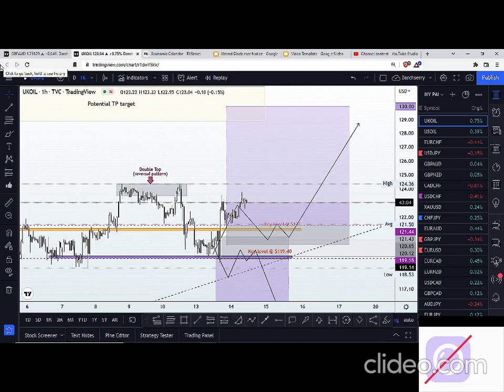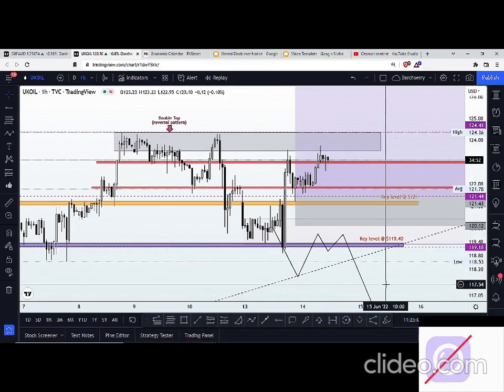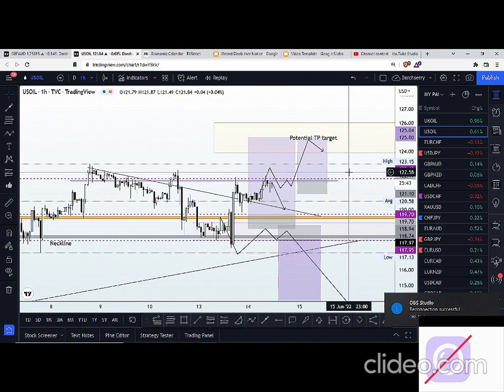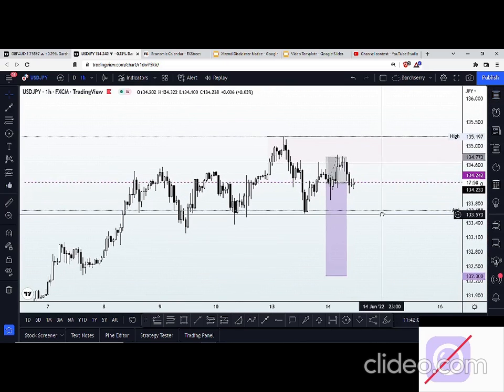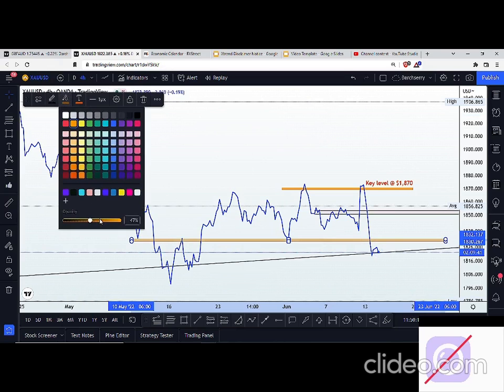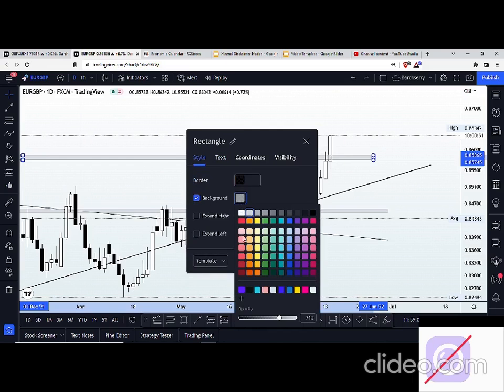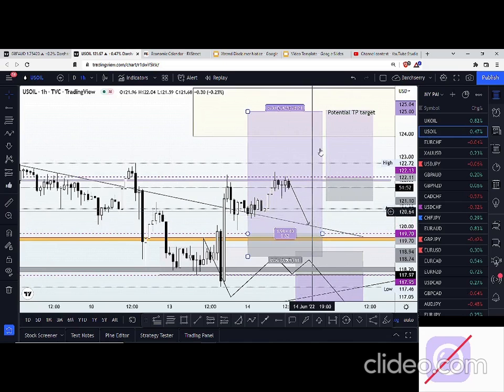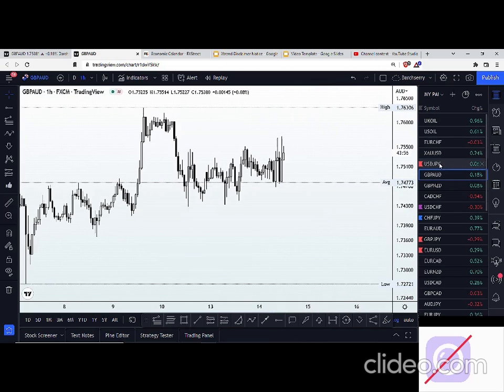Live Studio session | 14th June 2022